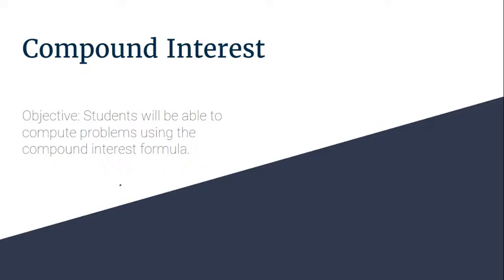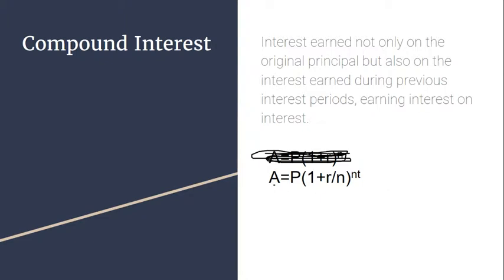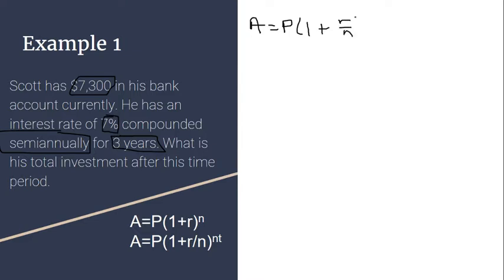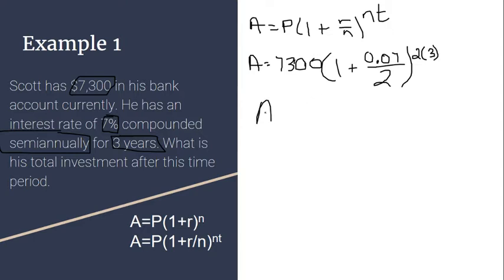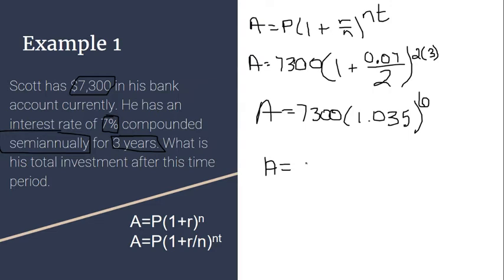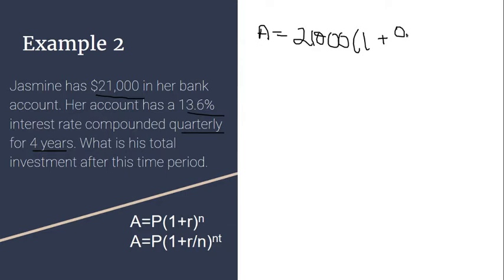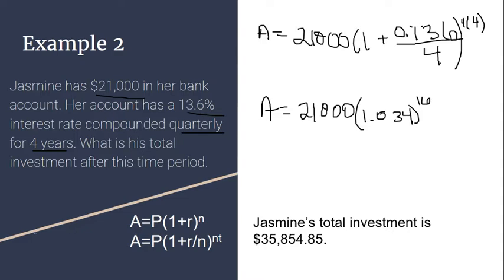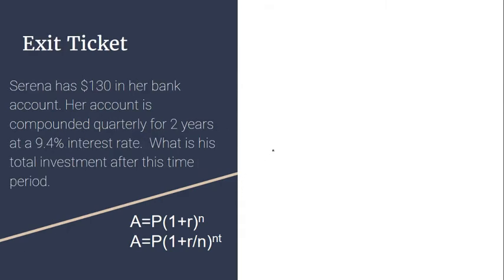Business Math A Lesson 8 and 9 Asynchronous Video